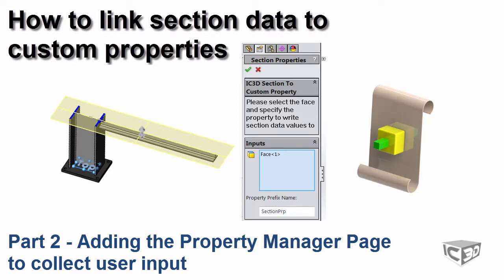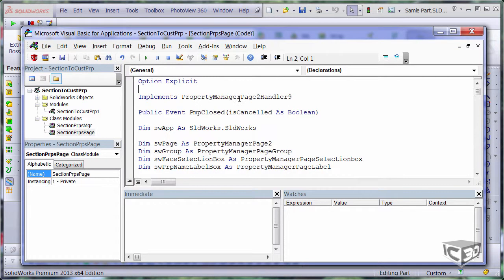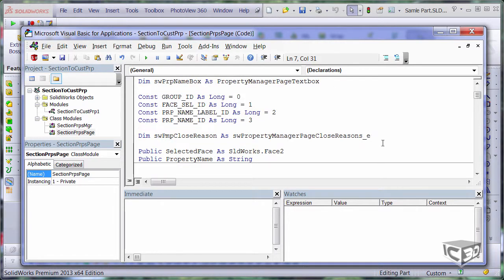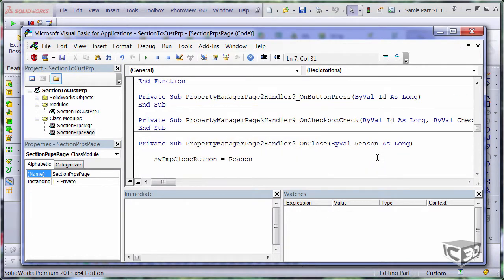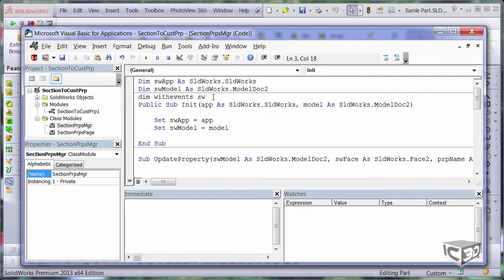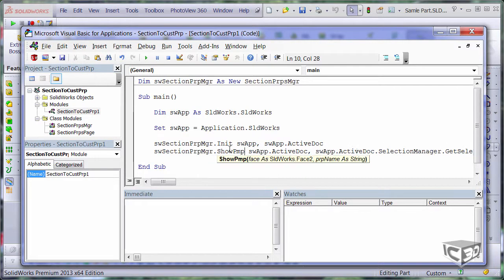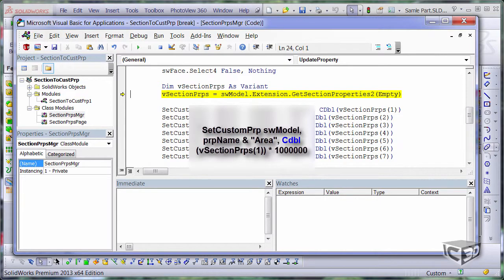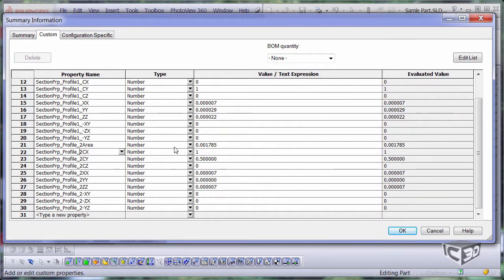Link Section Data To Custom Properties (Part 2)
The series of tutorials to link model section data to custom properties in SolidWorks.

Part 1 - Extracting section data using SolidWorks API
Part 2 - Adding Property Manager Page to control user inputs
Part 3 - Implementing macro feature to automatically update the model with design change